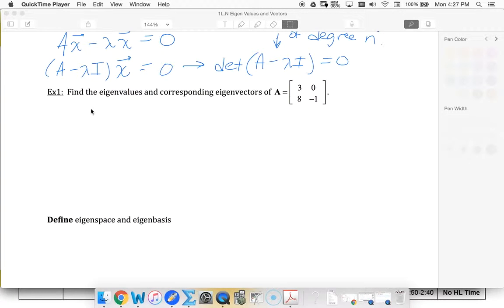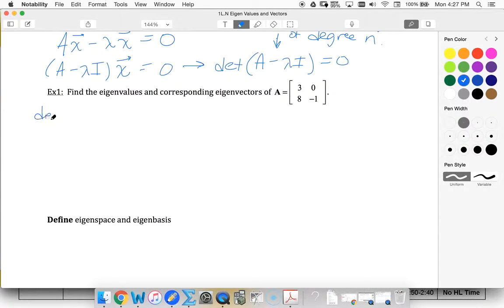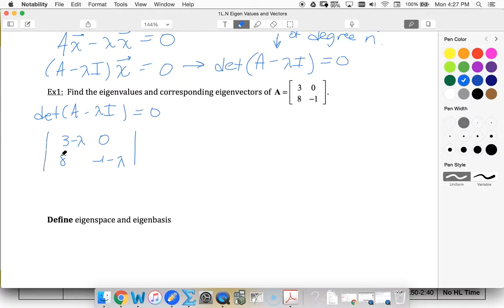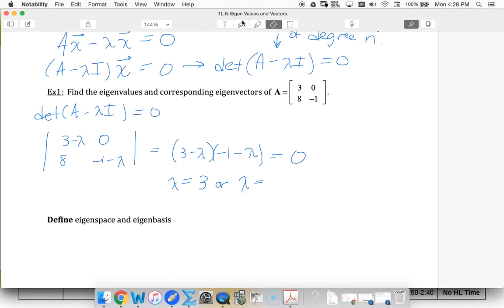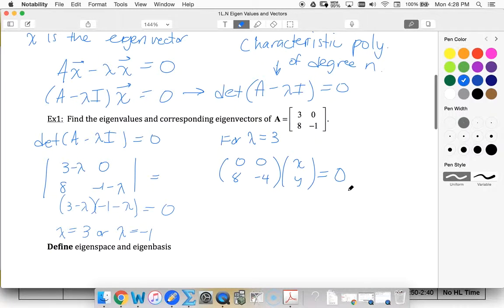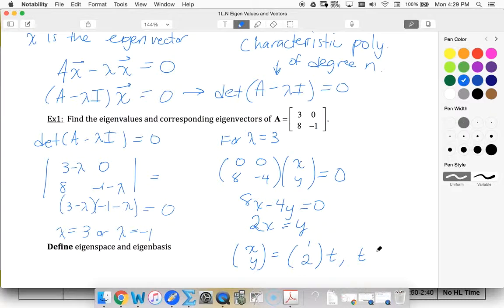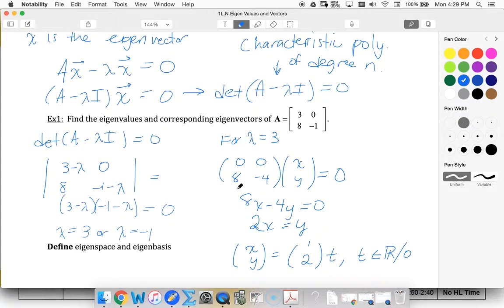IB Further 1.9 Ex1 Finding eigenvalues and vectors